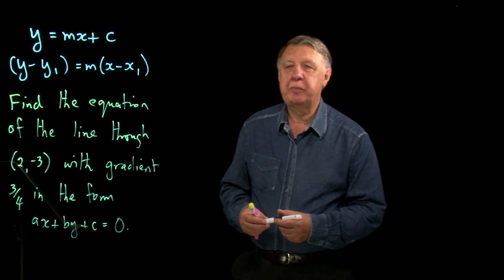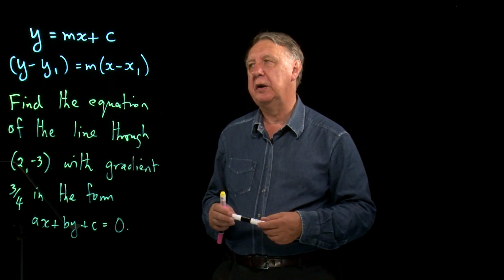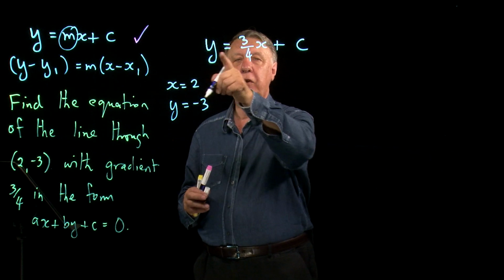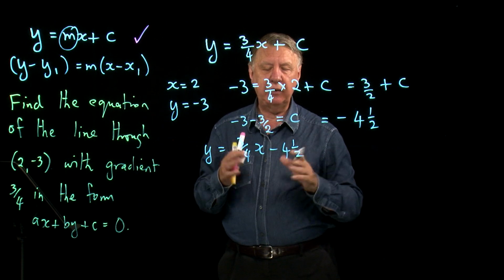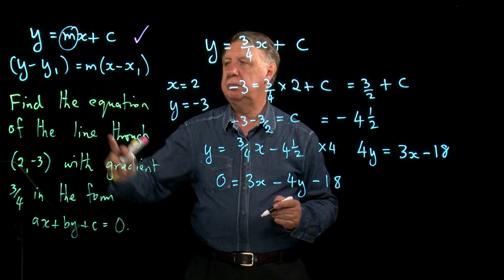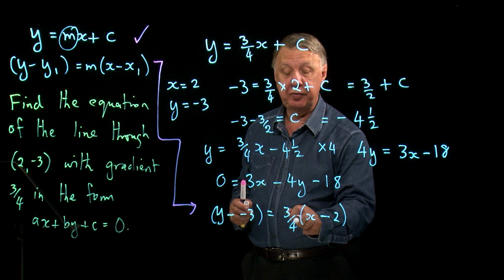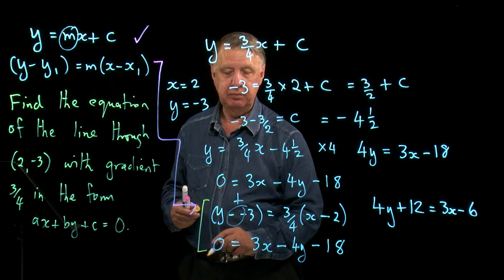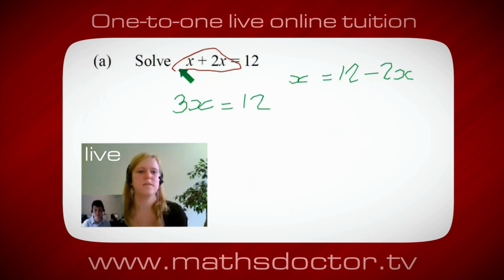AS Core Maths 1.2 Equation of a straight line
Core Maths 1.2 Equation of a straight line